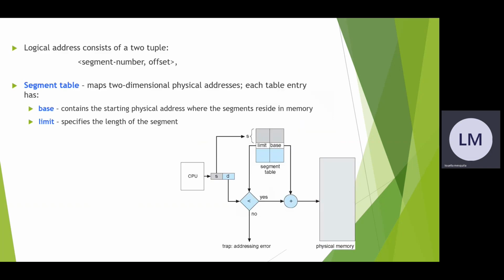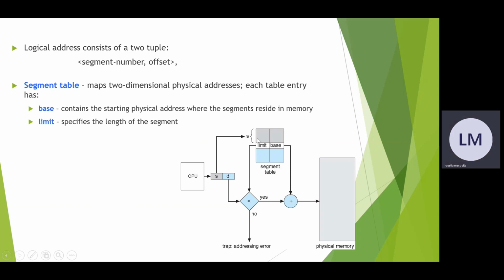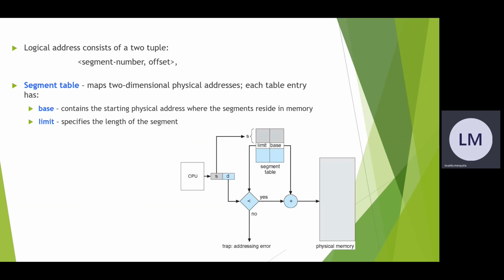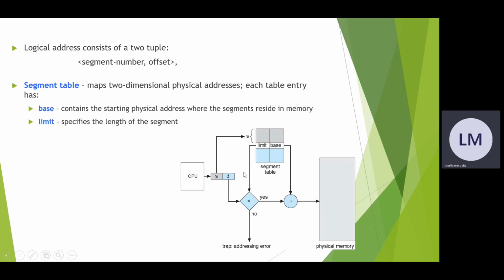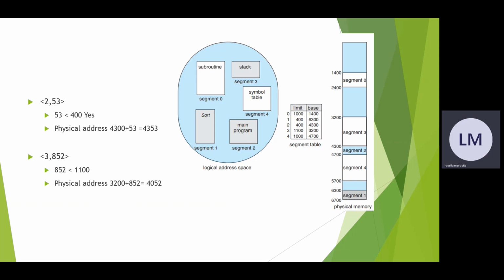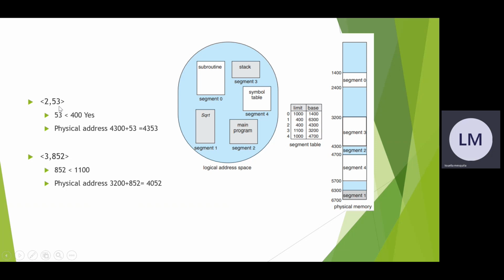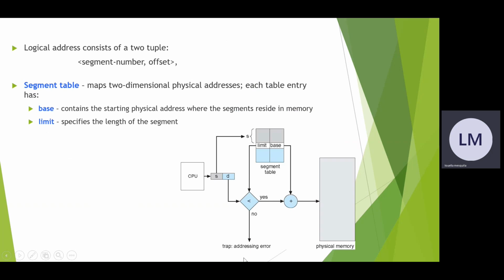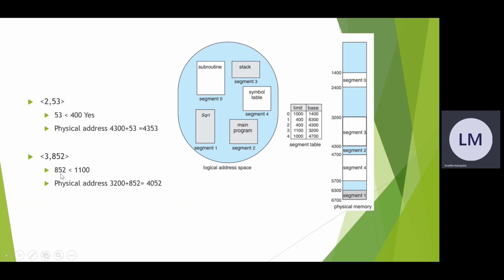MEMORY MANAGEMENT TECHNIQUES SEGMENTATION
Lecture By: MS. LOUELLA M. MESQUITA COLACO, Computer Department